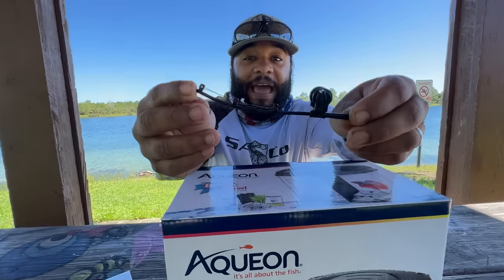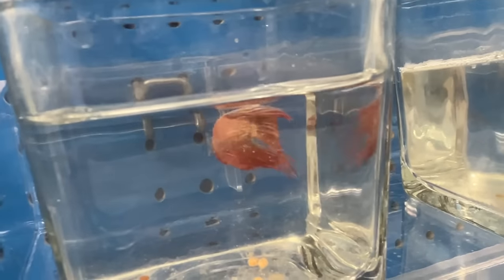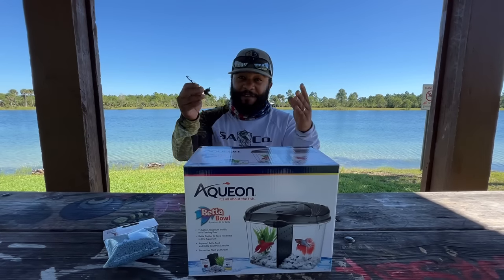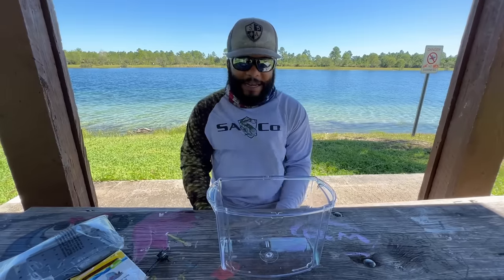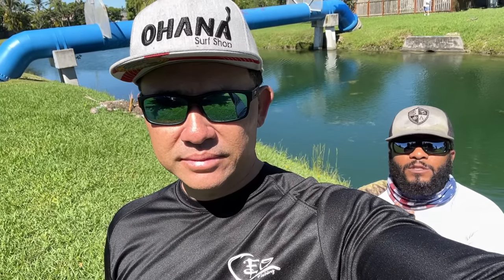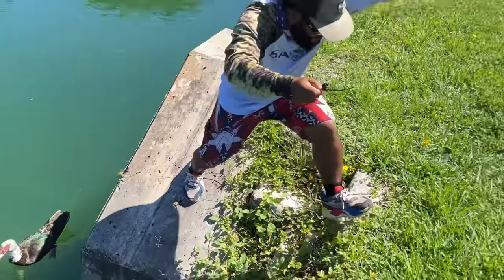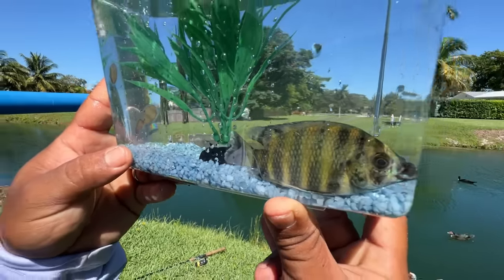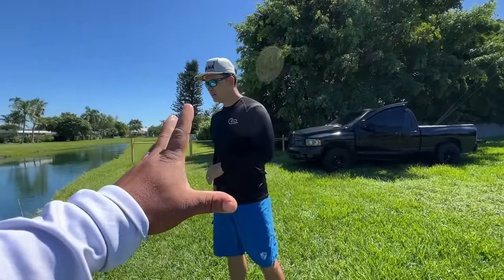Monster Mike: Catching WILD PET FISH for New FISH TANK!